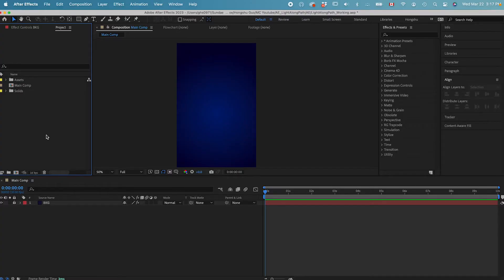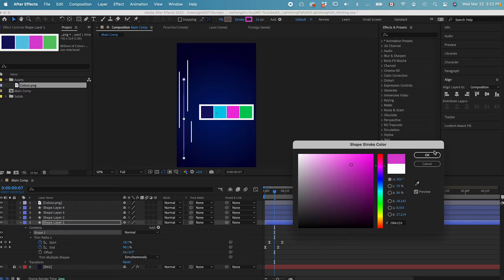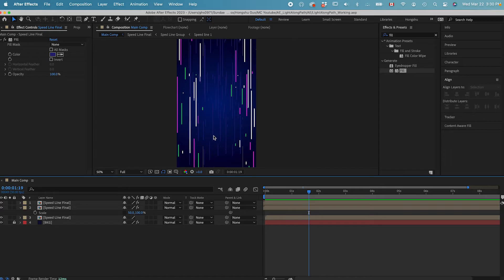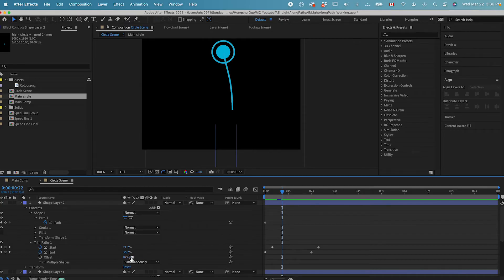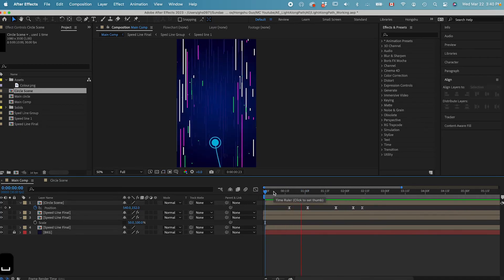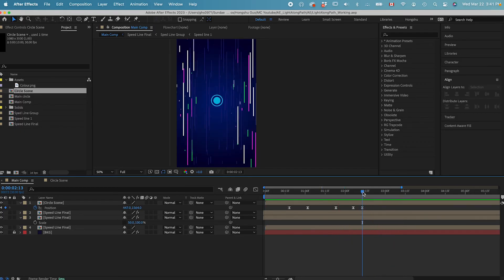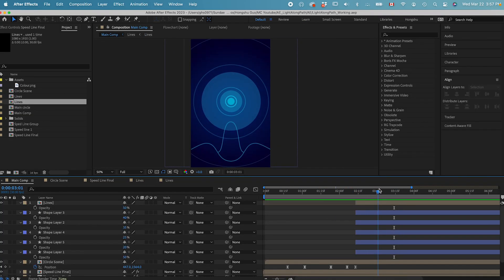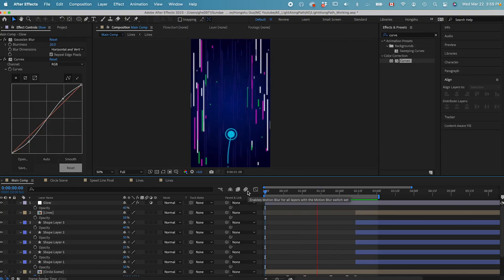Animate Speed Lines and Motion Trails in After Effects | After Effects Tutorial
Welcome to Motion Circles Youtube Channel! In this After Effects tutorial, I will show you how to create realistic speed lines and fluid motion trails in Adobe After Effects. This tutorial is suitable for beginner or intermediate users. Enjoy and happy animating!

We will be uploading new motion design & animation tutorials every week!